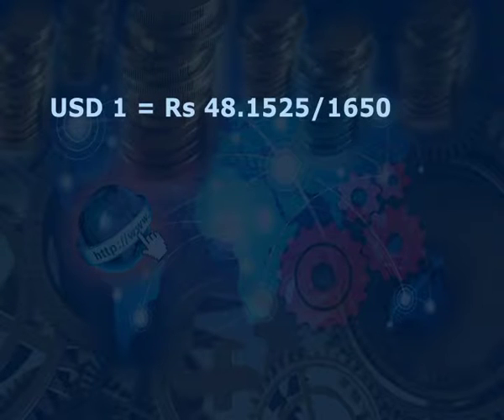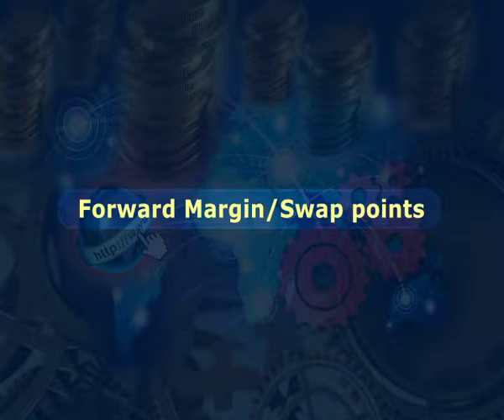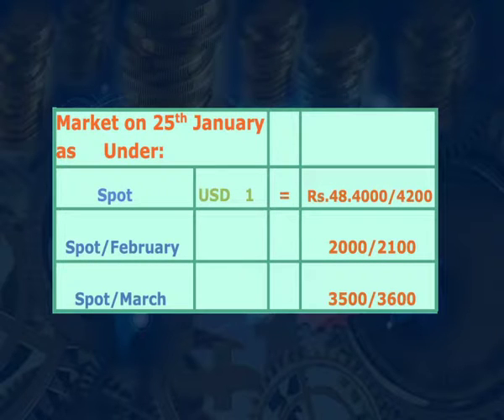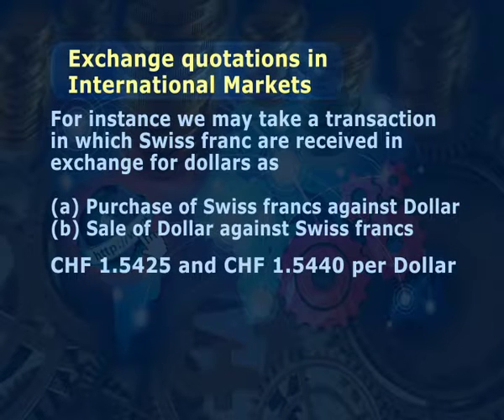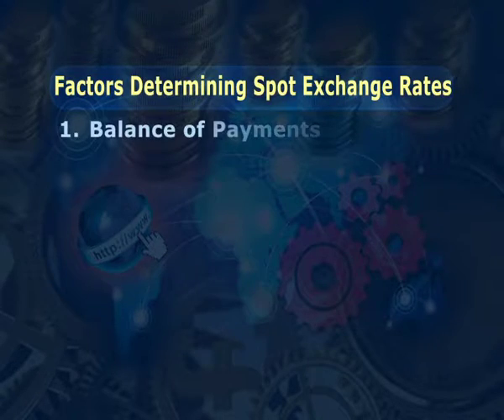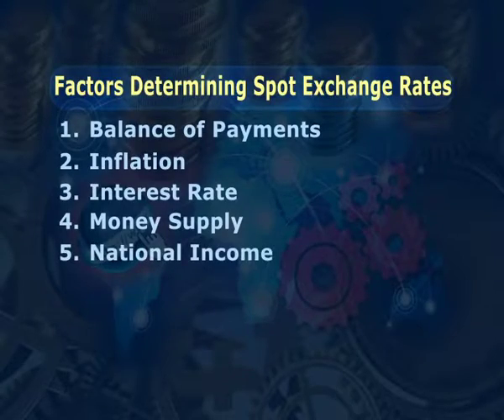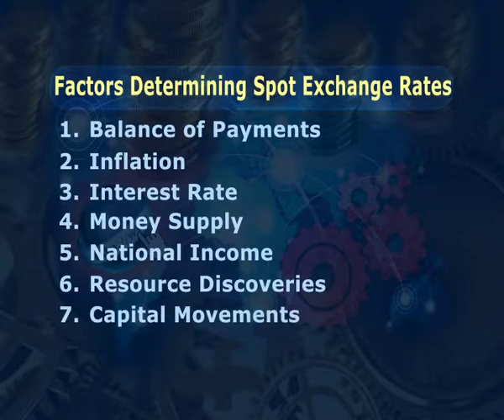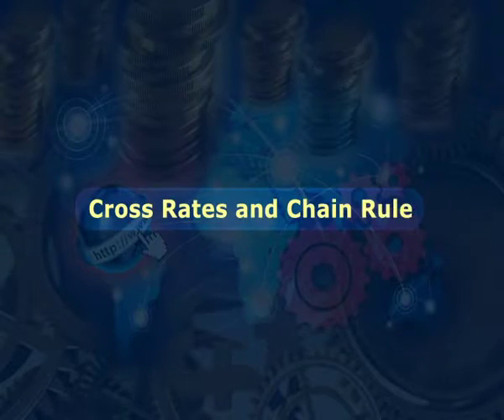EXCHANGE RATE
Subject :Economics
Course  :Undergraduate